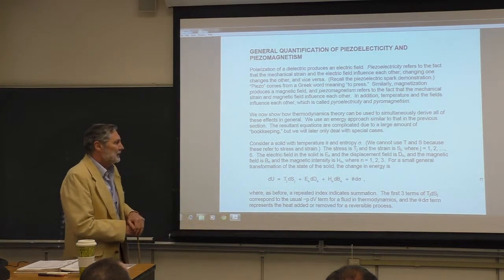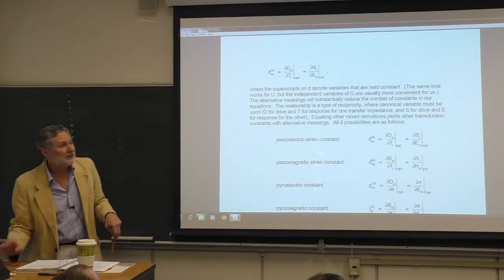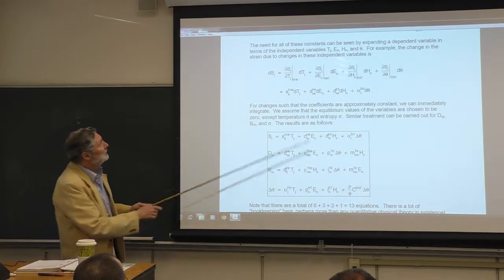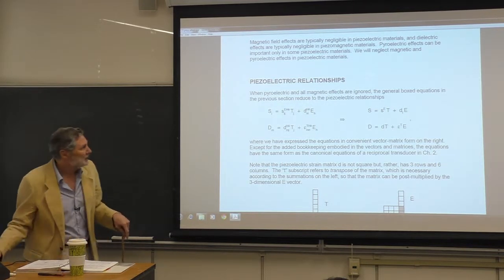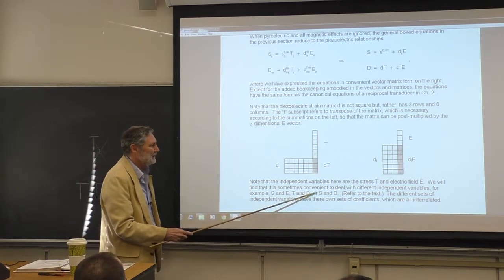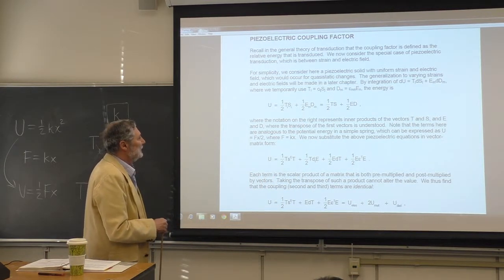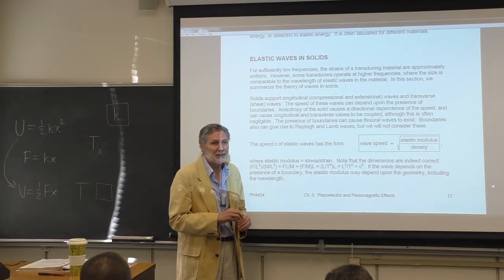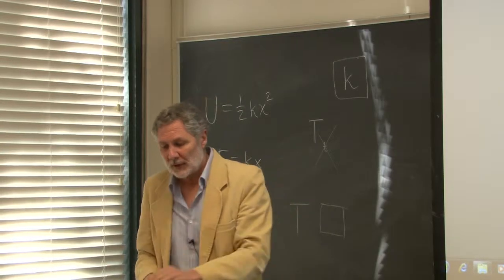Ph4454: Sonar Transducer Theory and Design - Lecture 12 - Piezoelectric and Piezomagnetic Effects